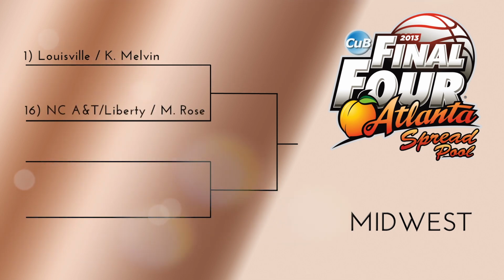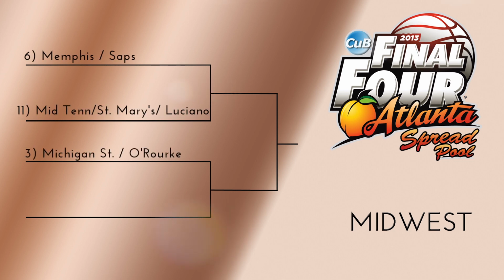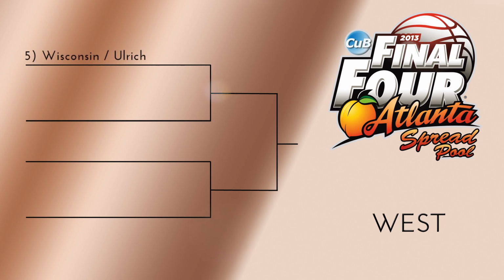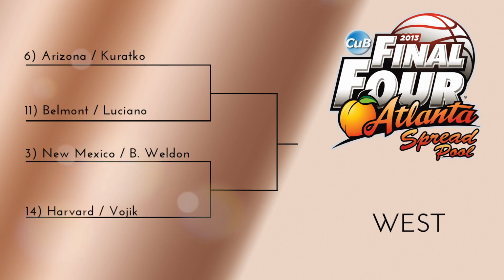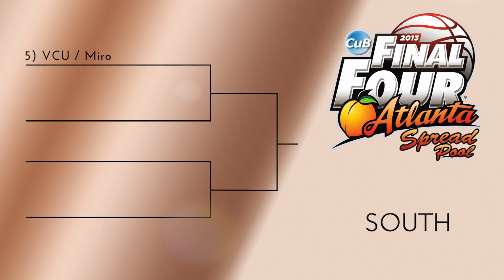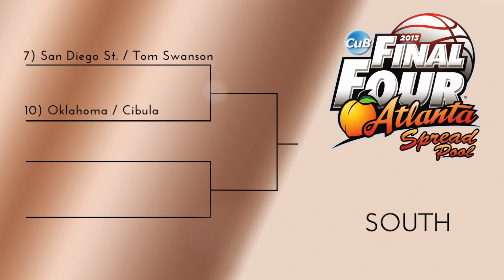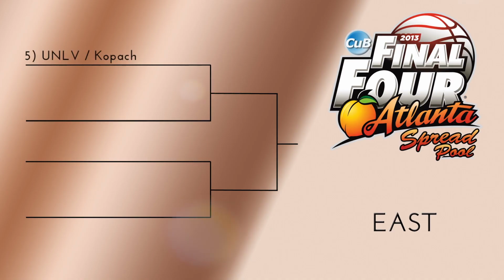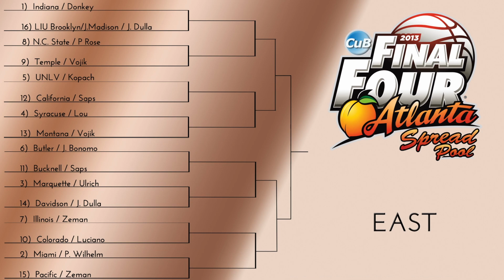2013 CUB NCAA Selection Show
NCAA tourney talk from two of the most well-spoken and knowledgeable college basketball commentators.   These experts walk you through this year's spread pool selection as they give their "two cents" on this year's tournament qualifiers.